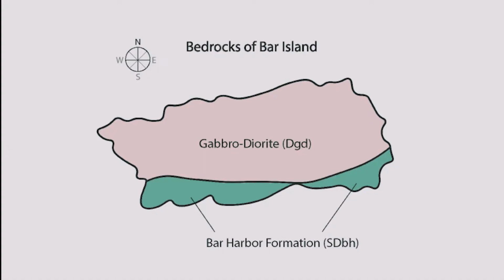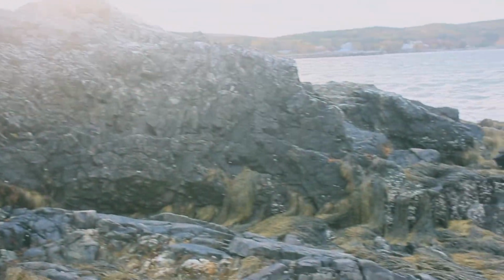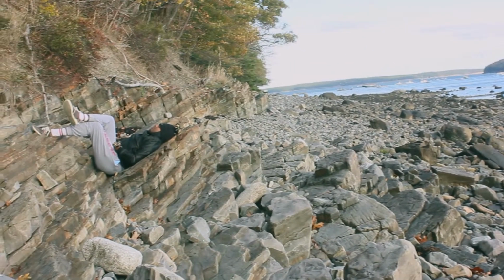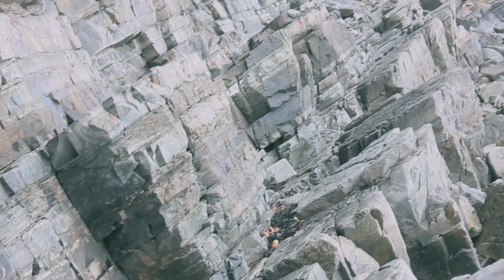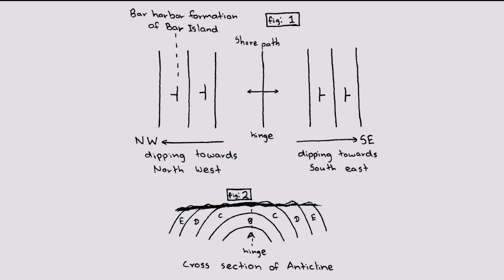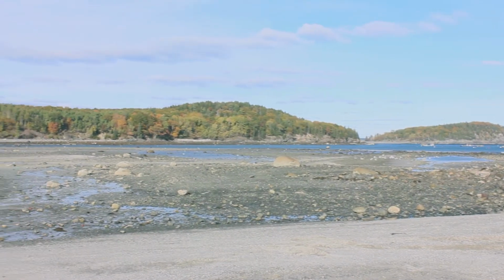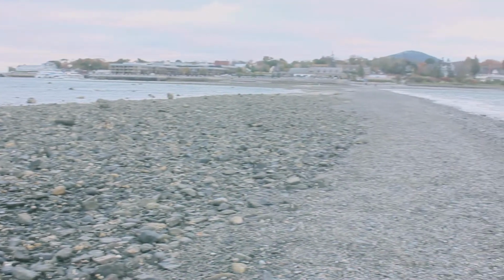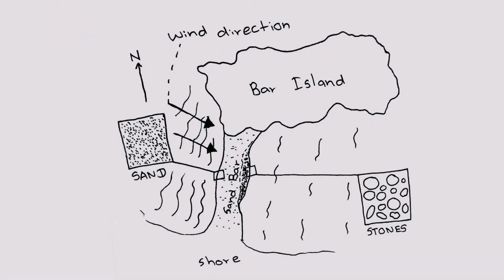Geology of Bar Island, Bar Harbor, Maine